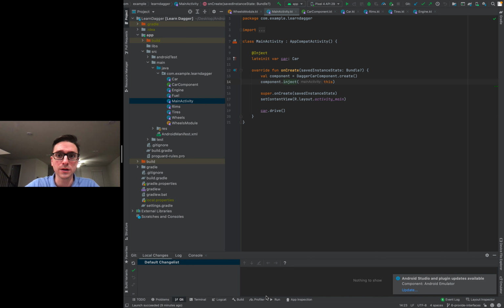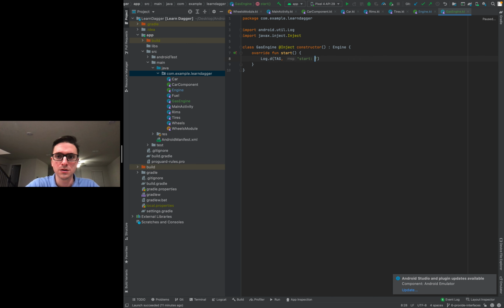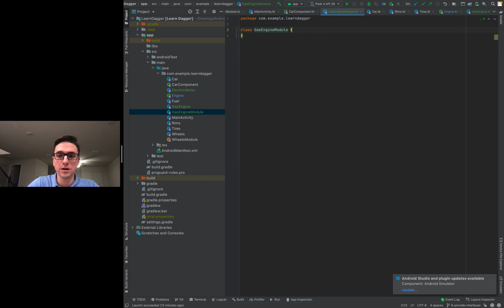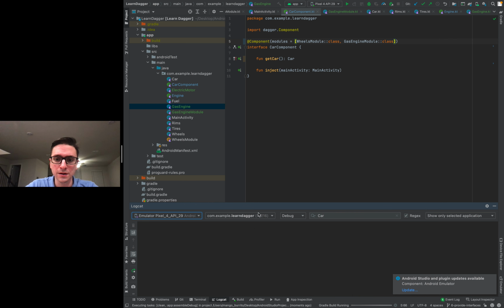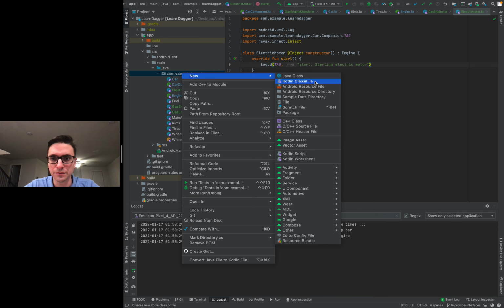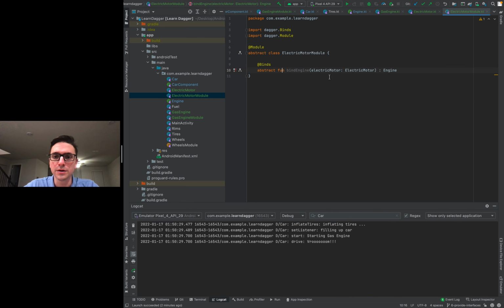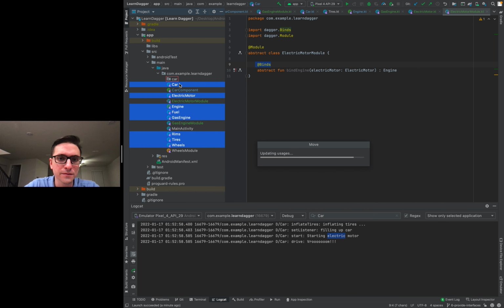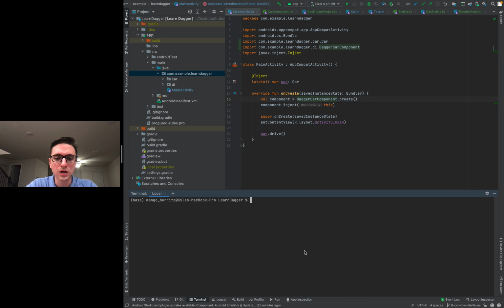Dagger - Kotlin - Provide Interfaces - 5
In part 6 of this tutorial, I will show you how to use @Binds and @Provides to provide implementations for interfaces from our modules. Binds methods are more concise because they are declared as abstract methods without a body, and they are more efficient because Dagger doesn't have to invoke them or even instantiate their containing module.